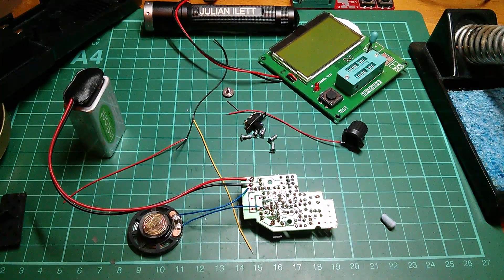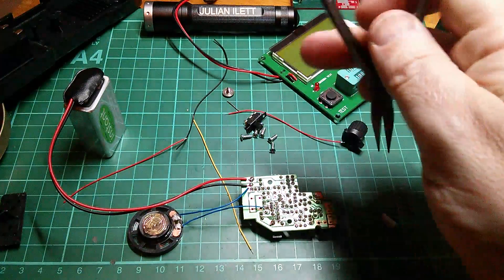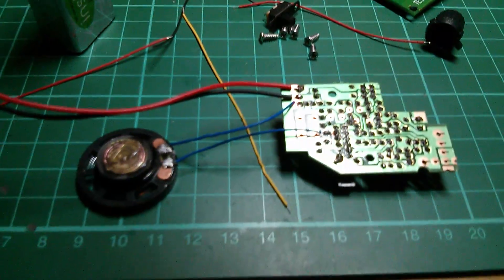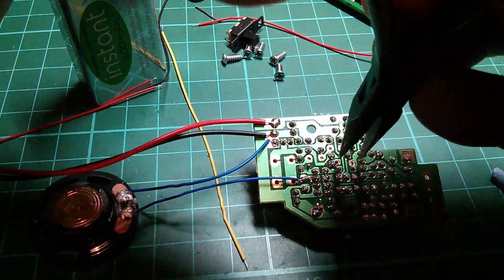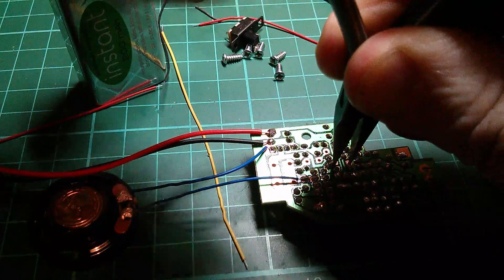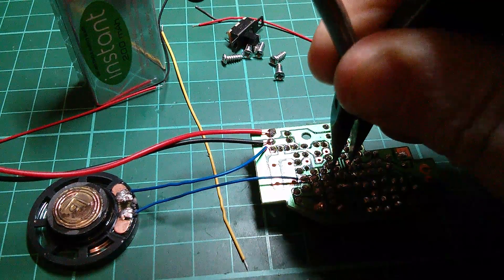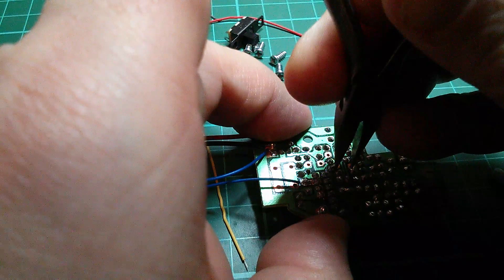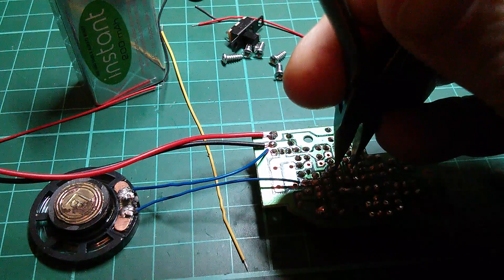Real Time Kit Build: Walkie Talkies Update - It Works!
It works